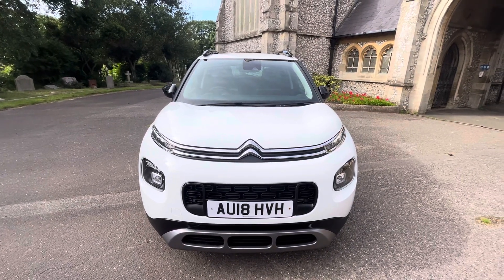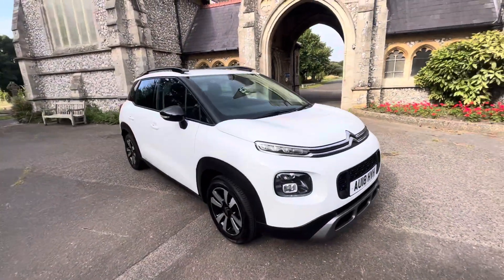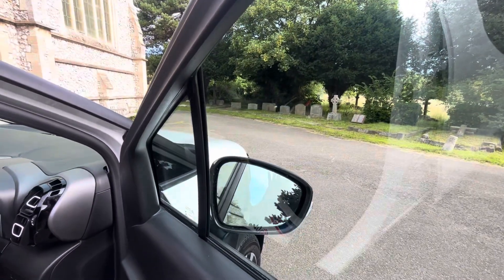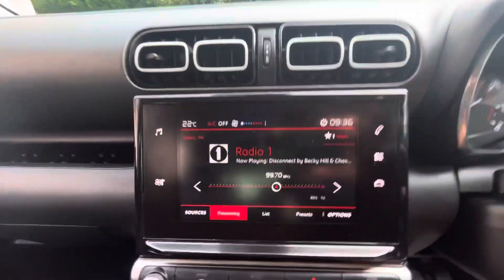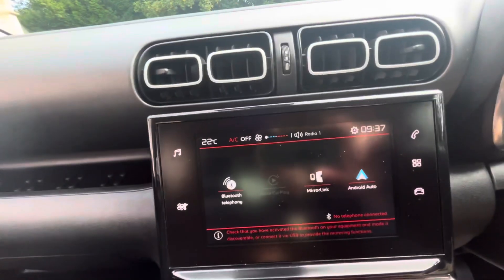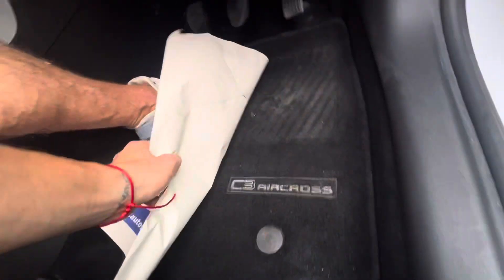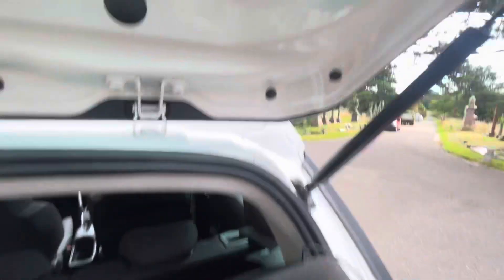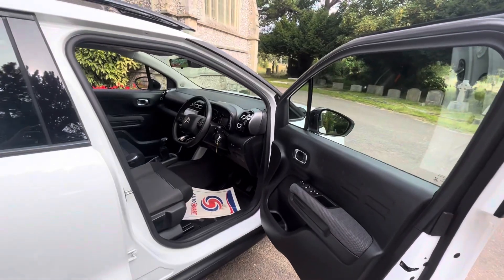Citroen C3 Aircross 2018